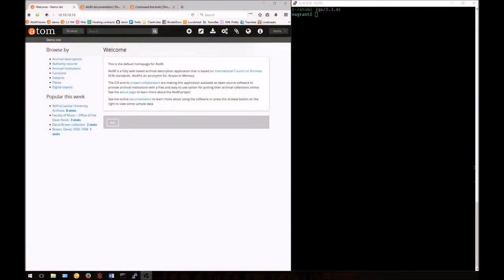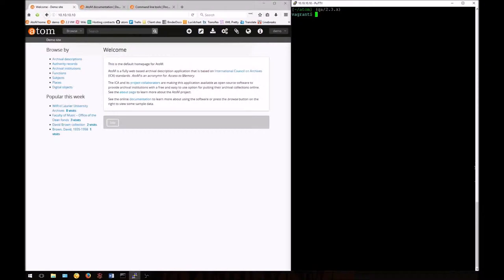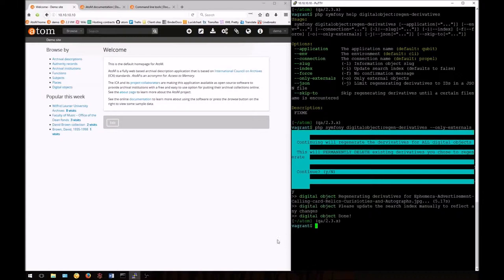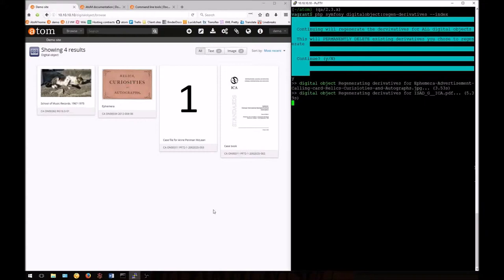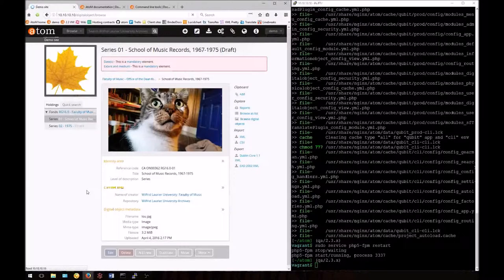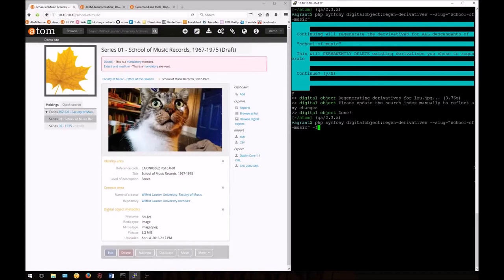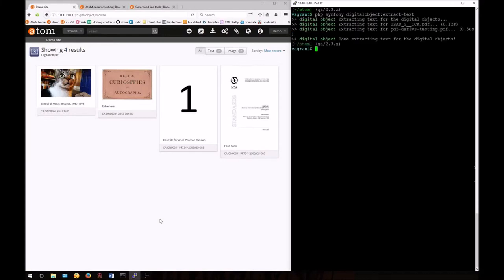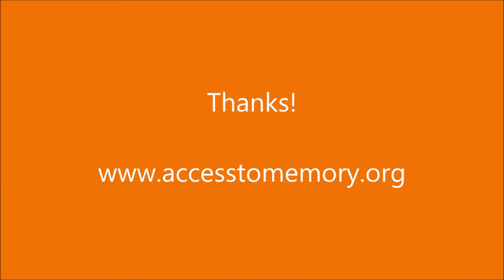AtoM CLI Tutorials: Video 10 - Managing digital object derivatives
Access to Memory (AtoM) is a web-based, open source application for archival description and access. This tutorial is part of a series, introducing users to the command-line tools available in AtoM 2.3. We'll be using the AtoM 2.3 Vagrant box, available for local testing and development - see tutorial video 1 for information on how to set up Vagrant.

In this installation, we'll cover some of the command-line tasks you can use to manage your digital object derivatives. When digital objects are linked or uploaded in AtoM, the application will generate local derivatives - an access copy for use on the view page of a description, and a thumbnail used in search and browse results. These tasks will help you regenerate derivative images, or re-index the text extracted from PDFs.

This video series was created with support from the Archives Society of Alberta.